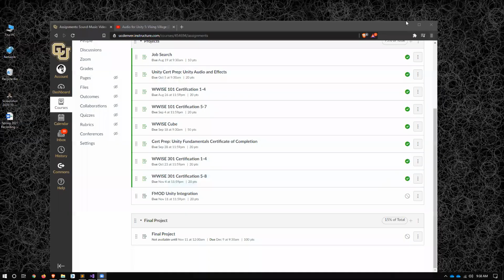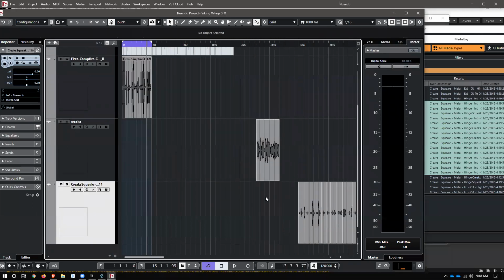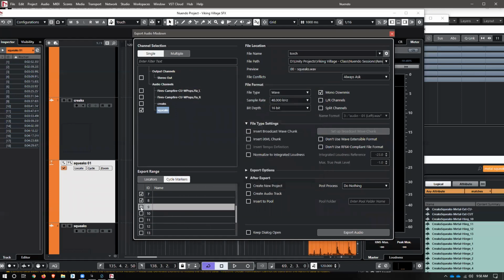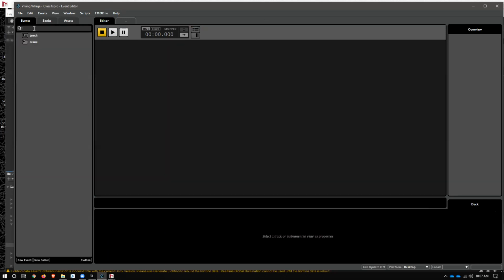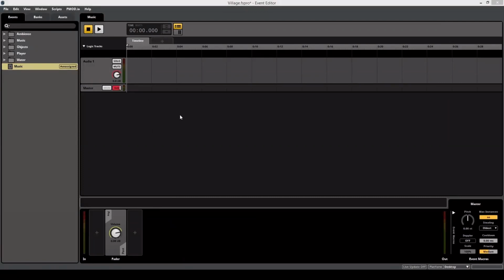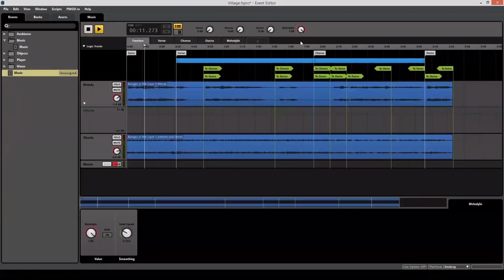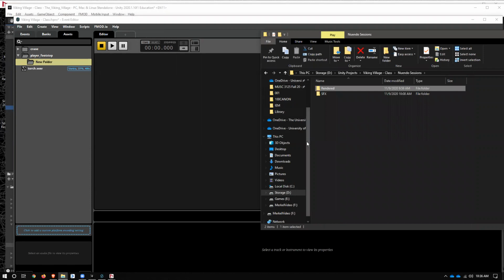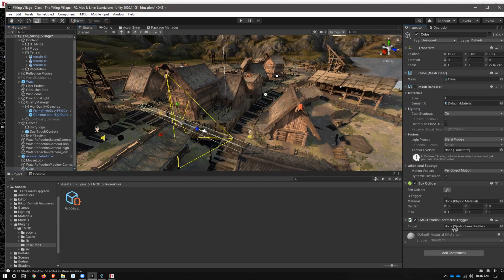Class 24 - FMOD Unity Integration II